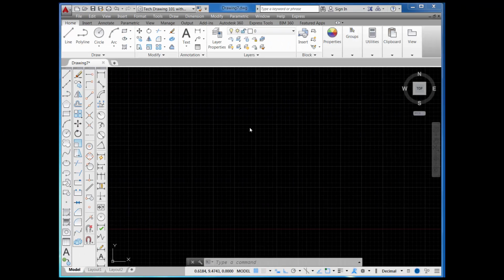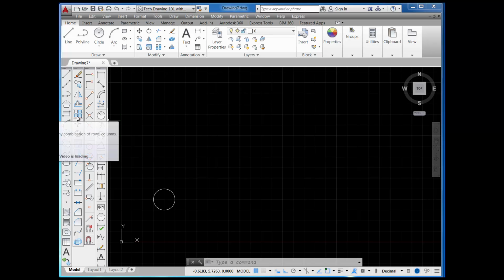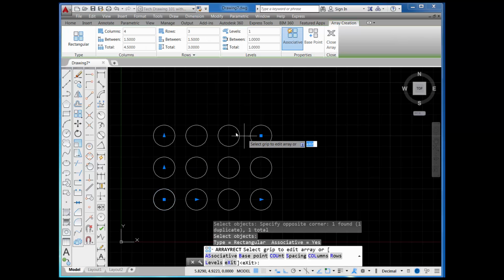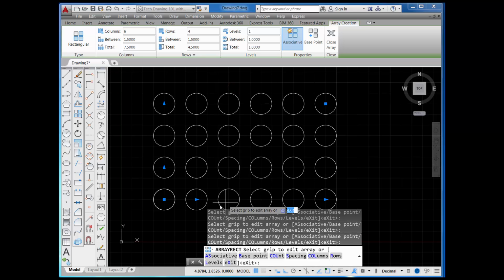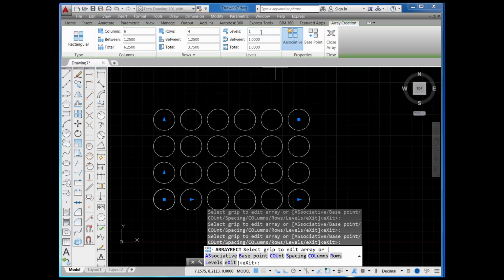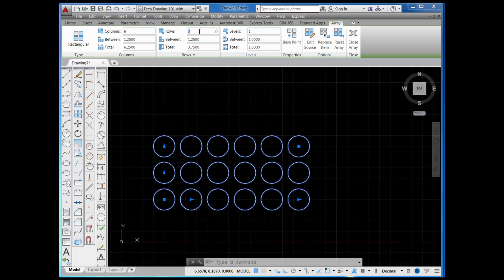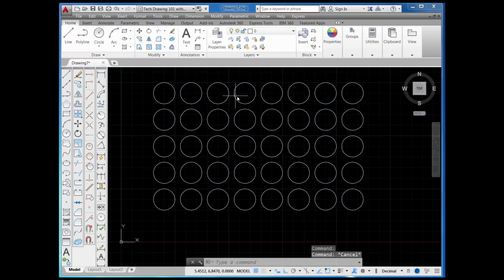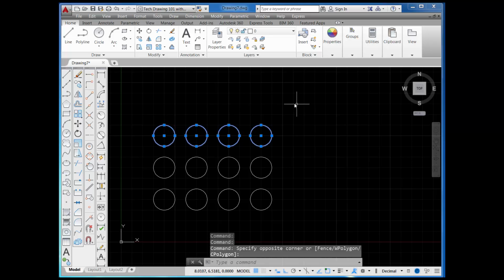Array (Rectangular) Creation